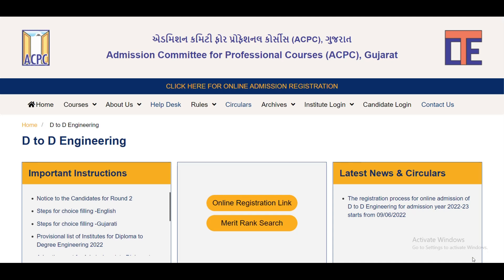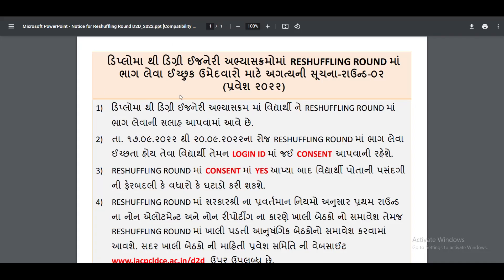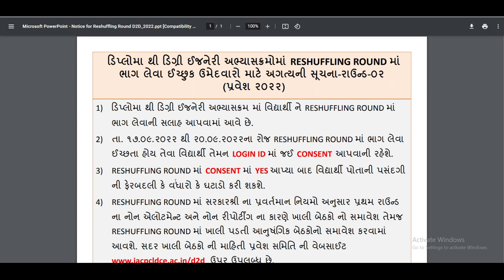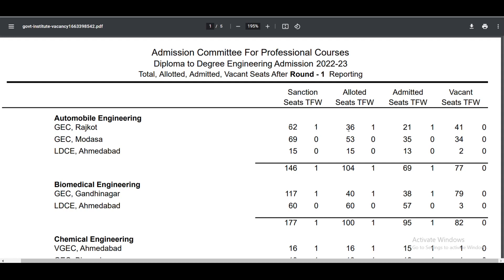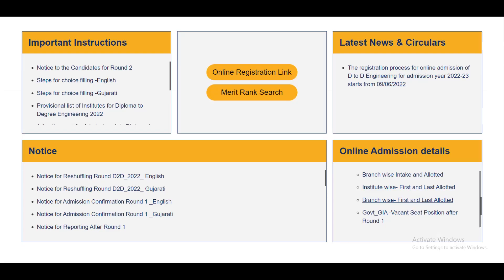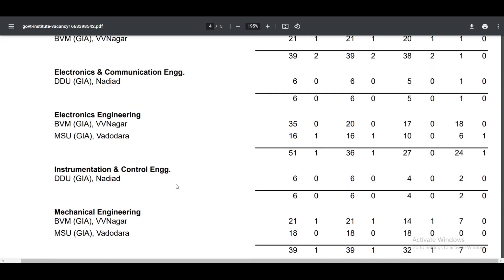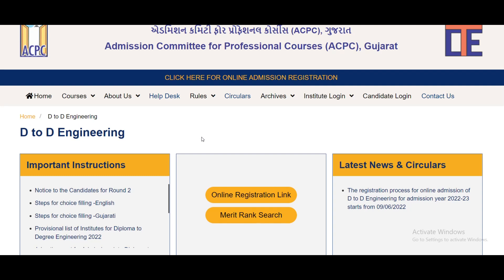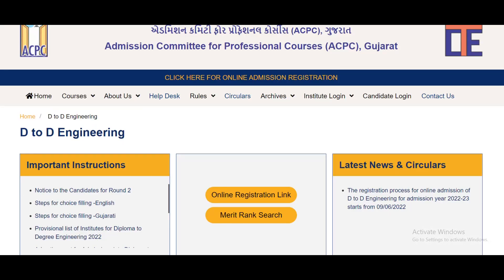d2d admission 2022 I what to do for round 2 I how to apply for round 2 in d2d admission 2022 I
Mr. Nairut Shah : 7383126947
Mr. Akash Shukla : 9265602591